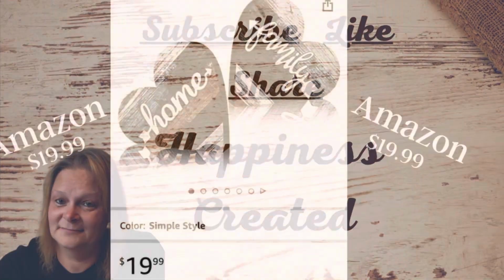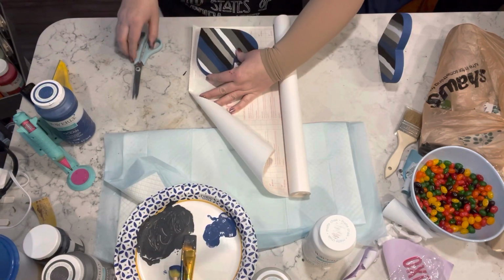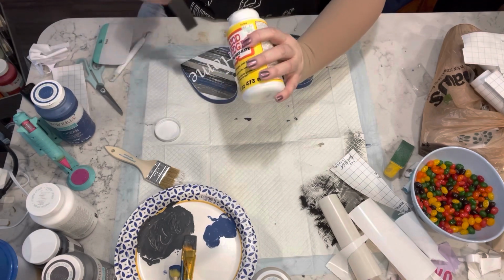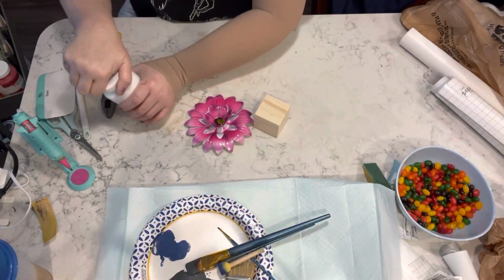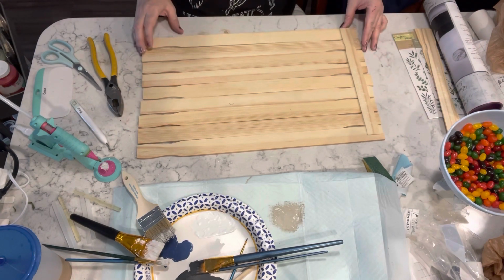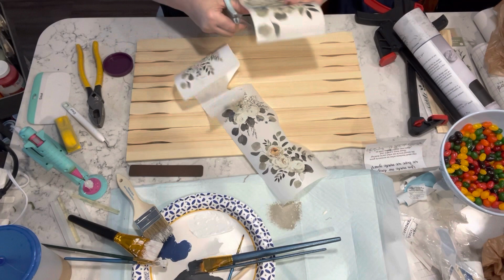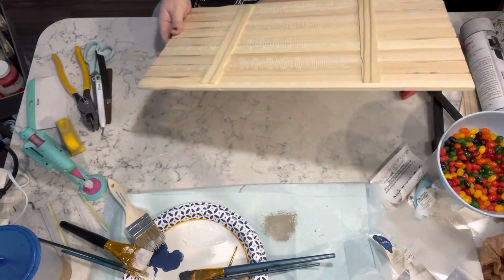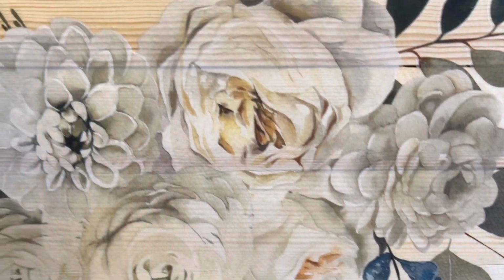High End Dupes | Look for less | Dollar Tree DIY’s | High End DIY Ideas | Floral Decor Dupes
Today video is part of the look for less playlist hosted by Yami from The Latina Next Door. This playlist is about making high end projects and a low cost budget. I will have her channel as well as the playlist linked below. I am super excited for this playlist. I hope you enjoy this video as much as I do!